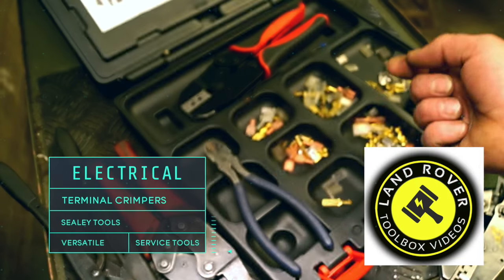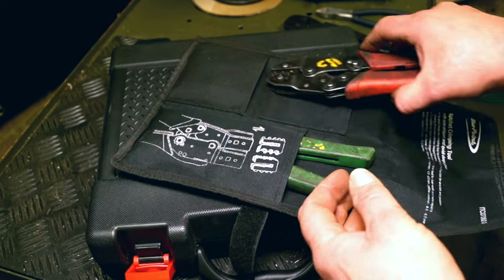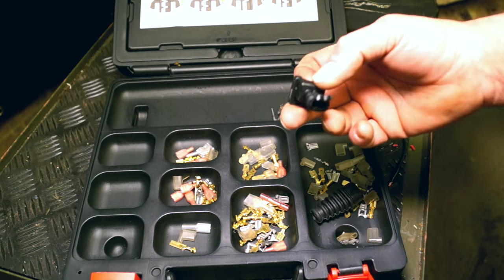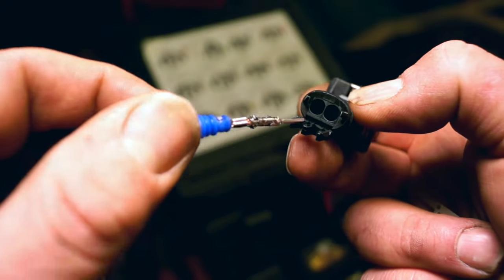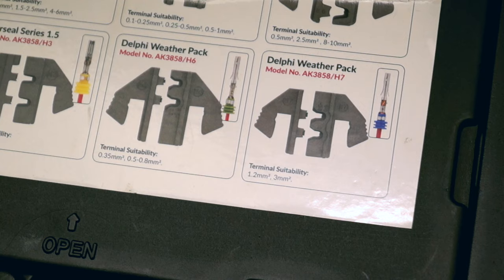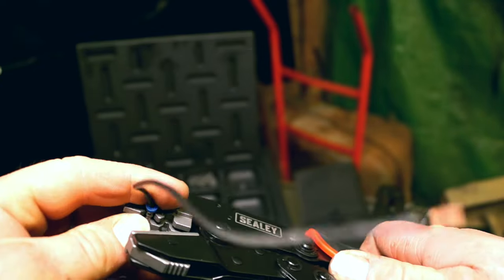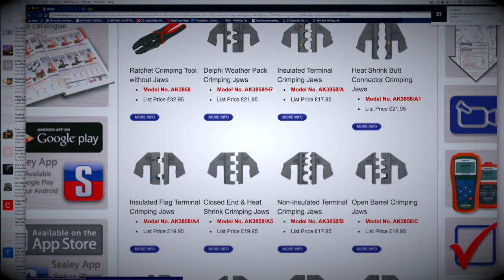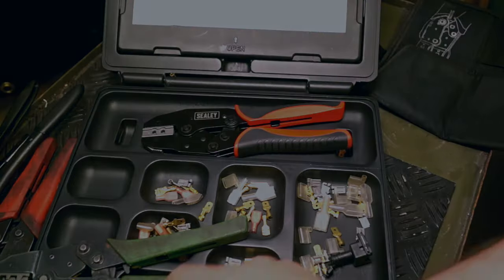Tool Obsession - Versatile Modern Electrical Terminal Crimpers